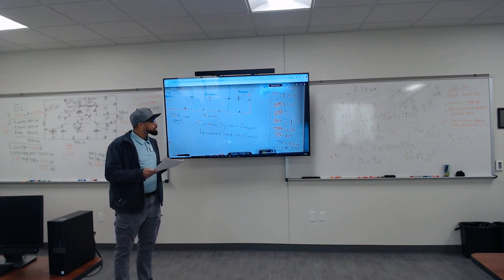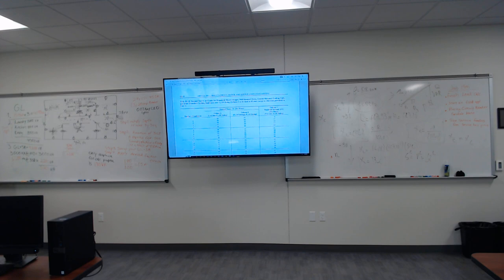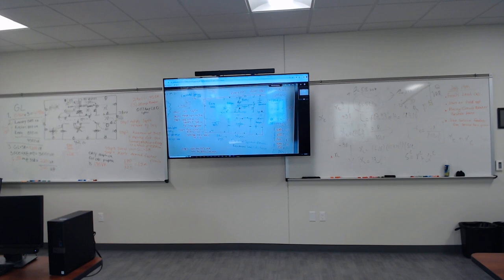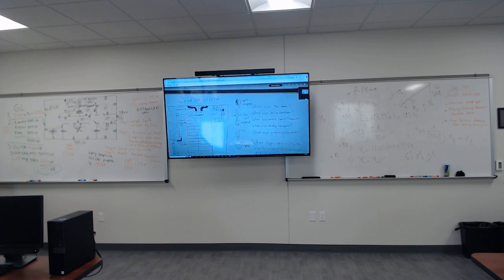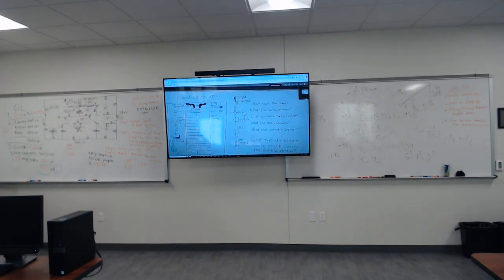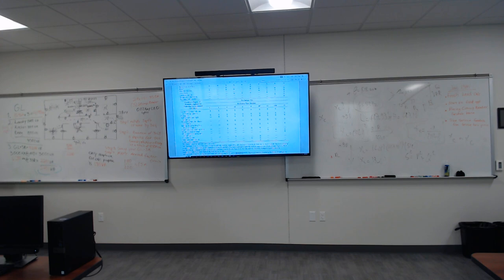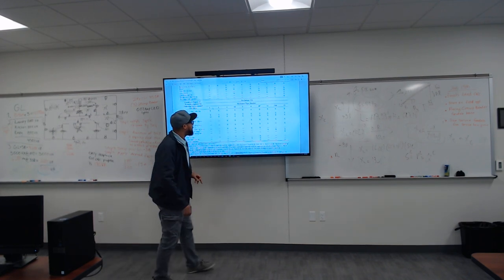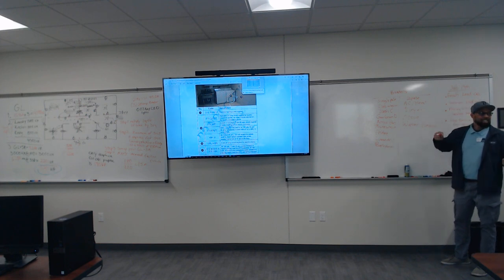WIN 20240119 13 02 47 Pro